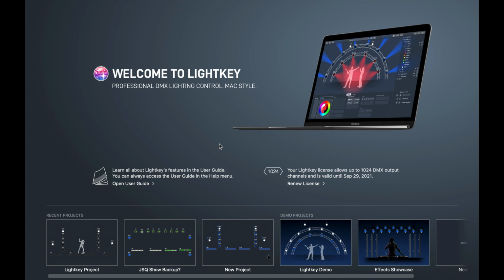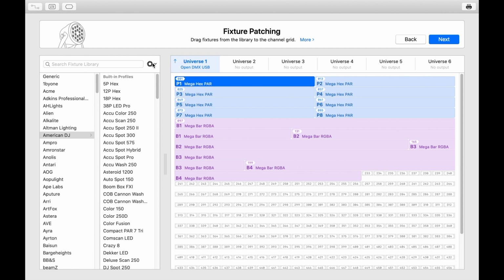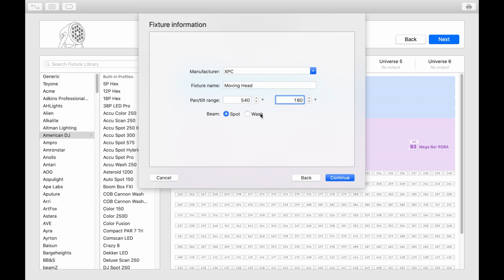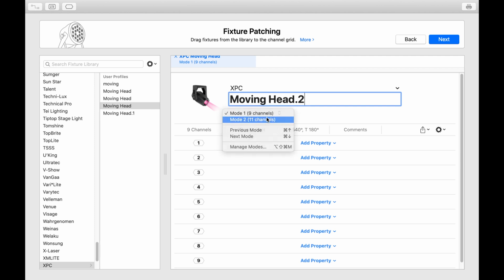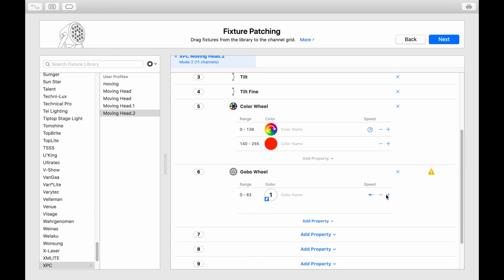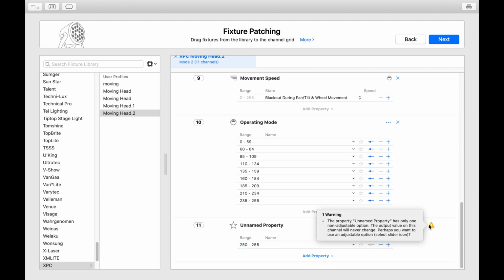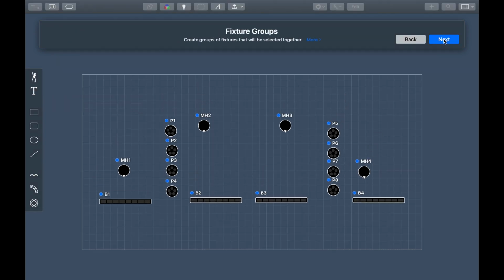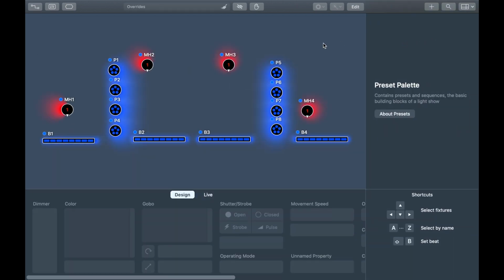Add Fixtures to Lightkey That Don't Have Profile [2021] (Moving Heads)